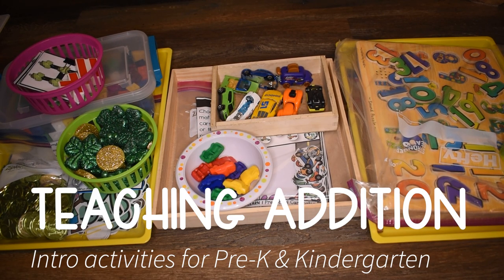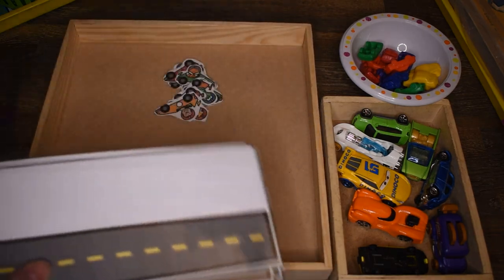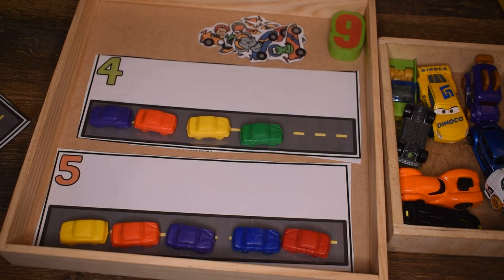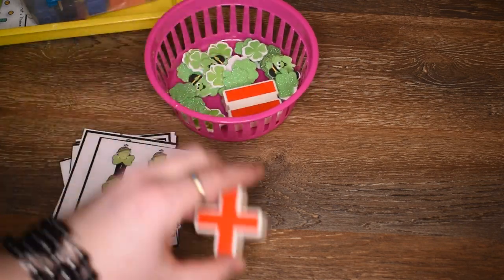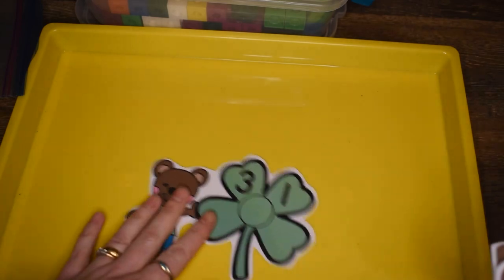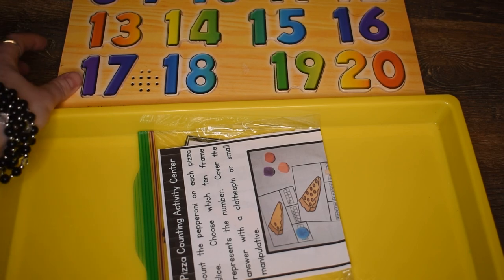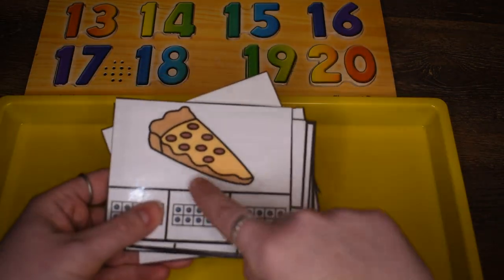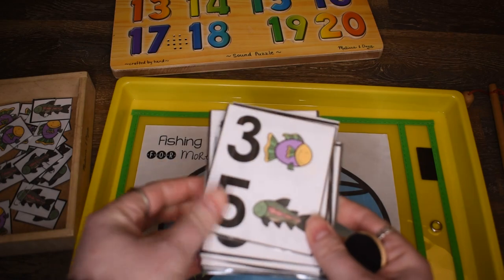TEACHING BASIC ADDITION | Pre-K & Kinder | Fun Activities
In this video I show you fun activities that I do with my students to introduce them to the concept of addition in math.